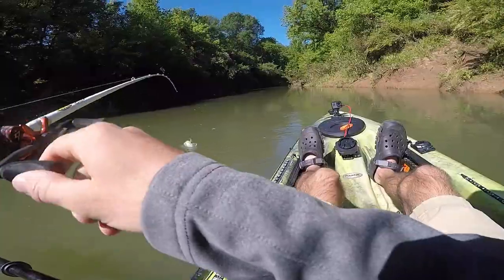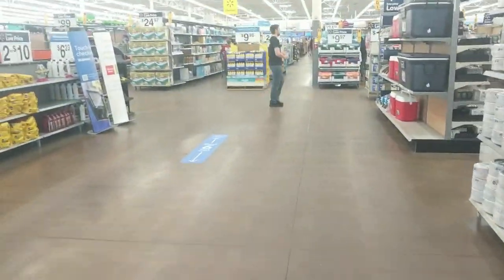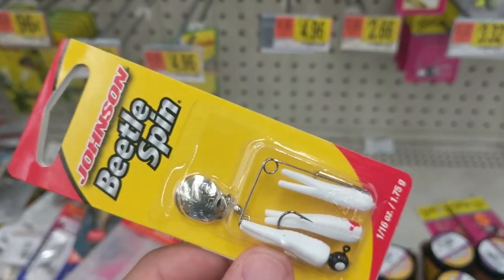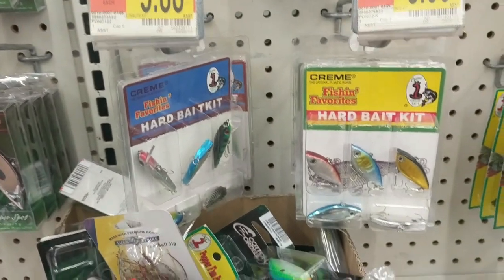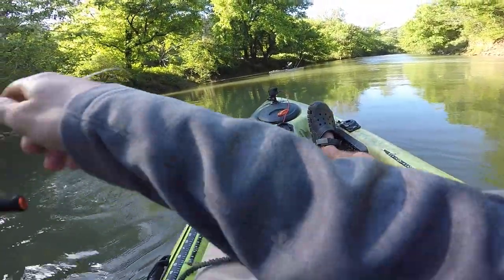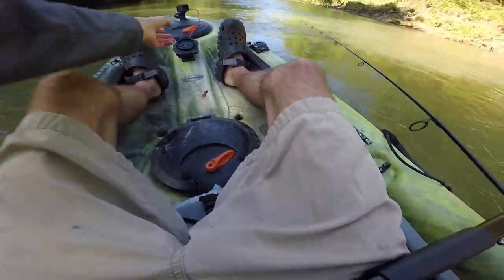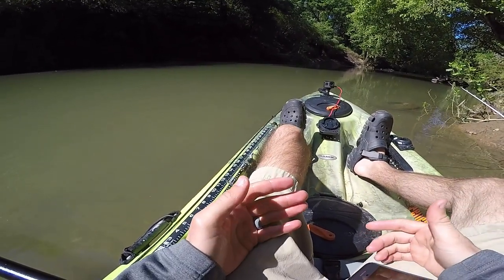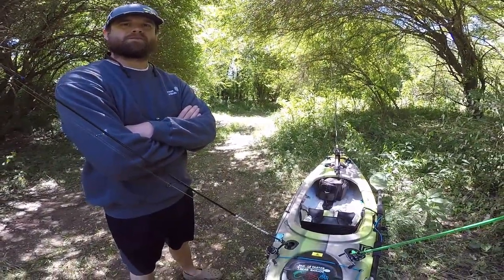Building the ULTIMATE CREEK Fishing Kit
Today I will attempt to build the ultimate creek fishing kit. There is a creek not too far from my house that has produced some pretty good fish in the past. Today I will select the best baits for where I am going and we will see if the conditions and fish cooperate. The creek has been gushing lately so hopefully, it will not be too bad.

Micro ChatterBait Winner: Eddie Aldape